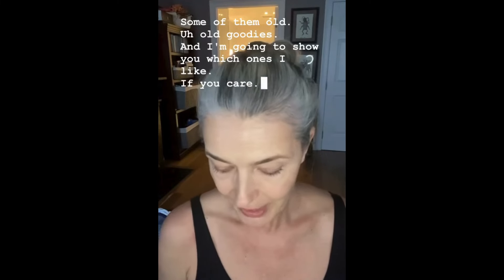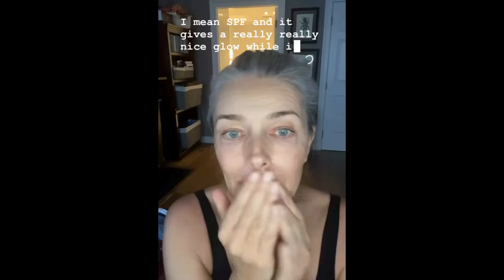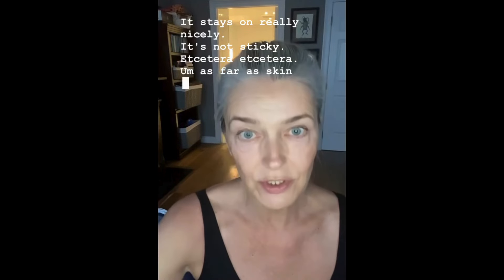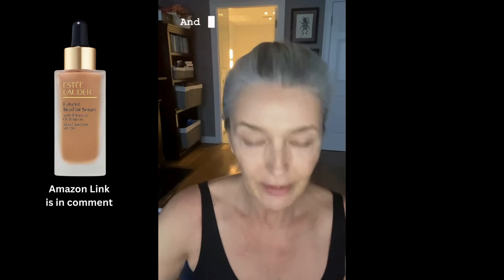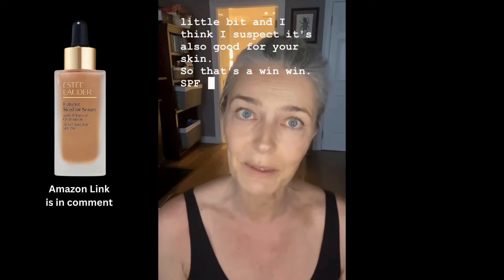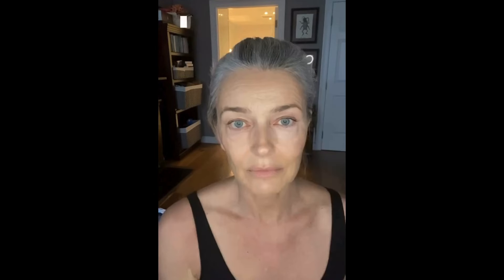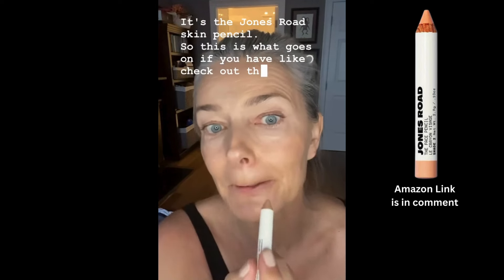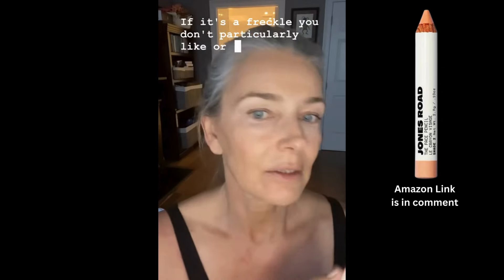Paulina Porizkova's Must-Have Summer Beauty Essentials! Part 1 - Vacation Ready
Estée Lauder Futurist Skin Tint Serum Foundation

Jones Road The Face Pencil

Paulina's Prior Favorite Beauty Products:

Lune and Aster CC cream

Colorscience total eye renewal therapy

Peter Thomas Roth Vital-E Microbiome Age Defense Cream

Peter Thomas Roth Potent-C Power Scrub

Peter Thomas Roth 24K Gold Pure Luxury Lift & Firm Hydra-Gel Eye Patches

Patchology Under Eye Patches Rejuvenating Eye Gels

Join Paulina Porizkova as she shares her absolute favorite beauty products that she'll be taking on her summer vacation! 🌞👜 From skincare to makeup, these essentials keep her looking and feeling fabulous no matter where she is. ✈️🏖️

Welcome to Tell E Vision! If you're passionate about fashion, lifestyle, beauty, and whipping up delicious dishes, you've come to the right place. We're here to inspire and share our latest tips, tricks, and secrets. In this video, we've got a treat for you!

👗 Fashionistas, take note! We're showcasing the hottest trends, offering style advice, and revealing our favorite picks for this season. From head-turning outfits to must-have accessories, you'll be turning heads in no time. Check out the links below for details.

💄 Beauty buffs, we've got you covered! Discover the latest beauty hacks, product reviews, and skincare routines to keep you glowing. The links are your secret to radiant skin and makeup perfection.

🍽️ Calling all foodies! Our culinary creations are a feast for your eyes and your taste buds. Join us in the kitchen and learn to prepare mouthwatering dishes that will leave you craving more.

🌿 Lifestyle enthusiasts, we haven't forgotten you! From home decor to travel tips and everything in between, we've got it all. Your dream lifestyle is just a click away.